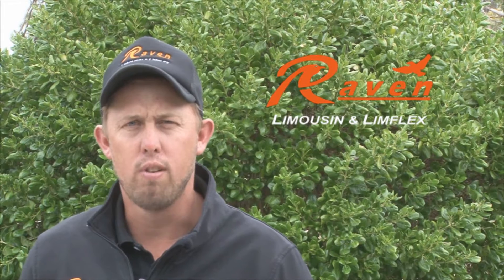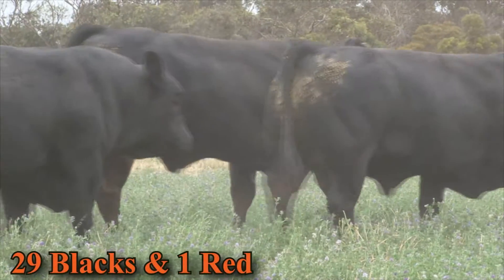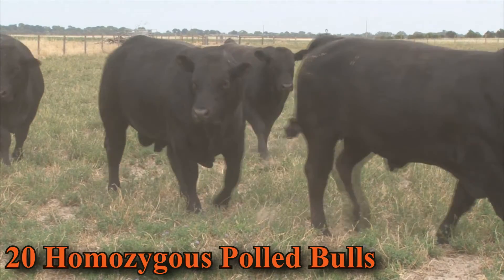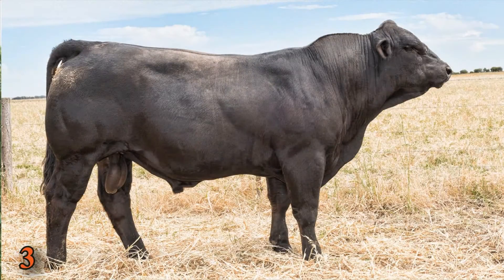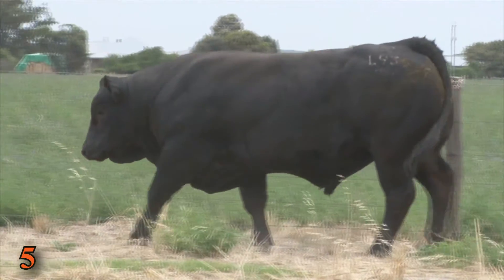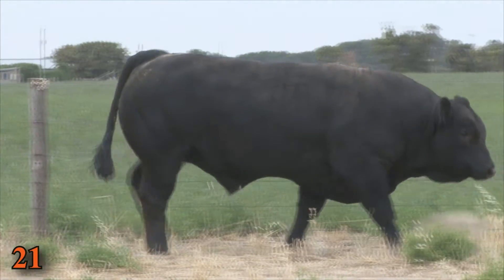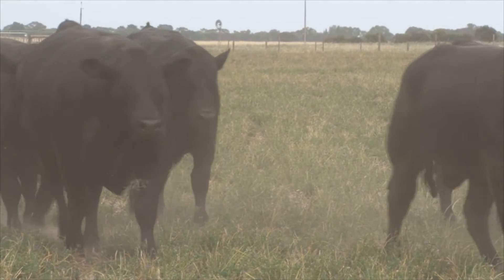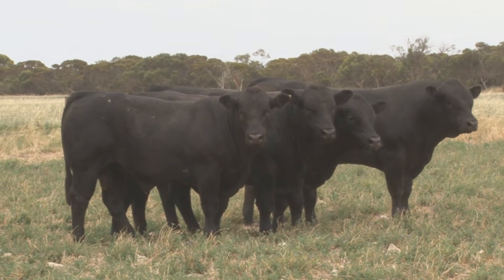2017 Raven Limousin Bull Sale Preview